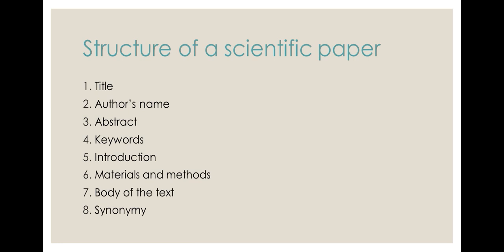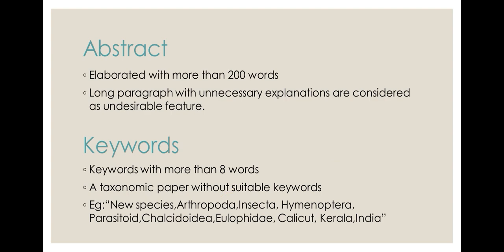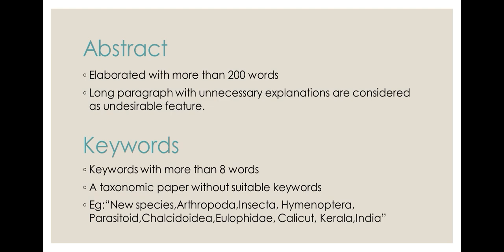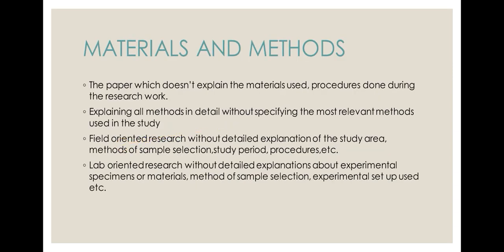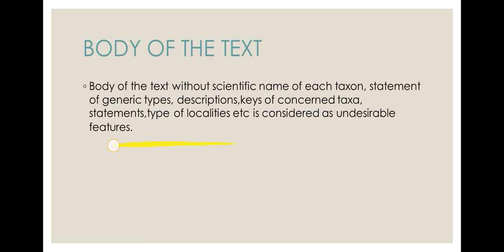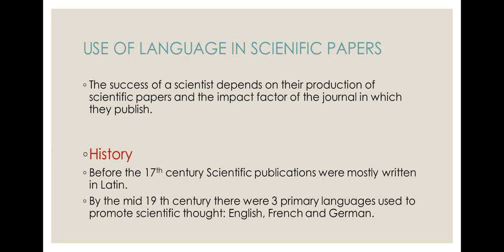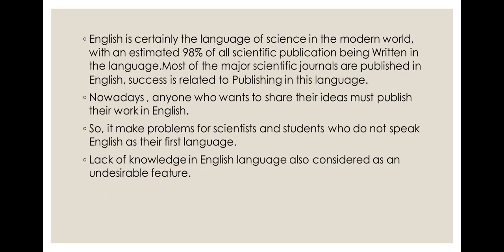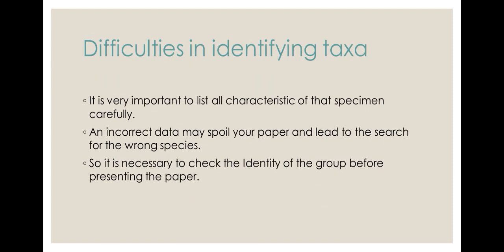Undesirable features of Taxonomic paper ( mistakes to avoid)